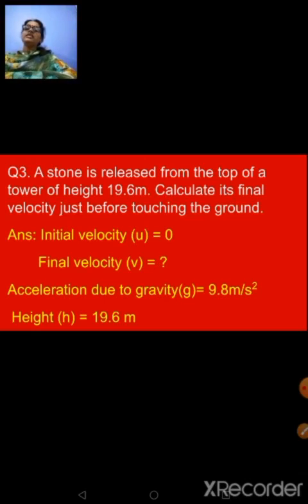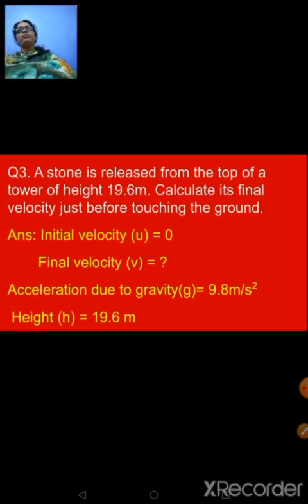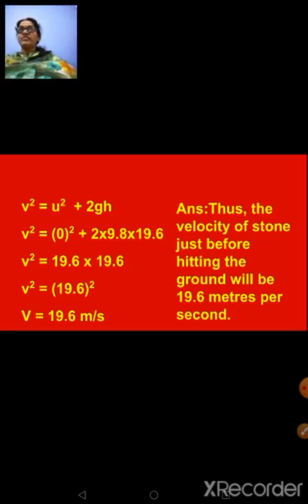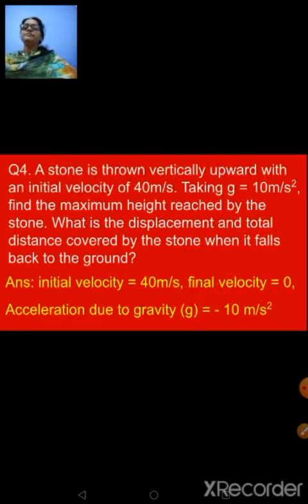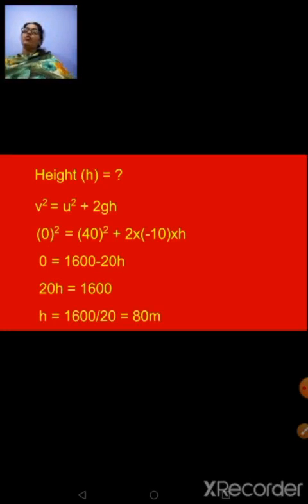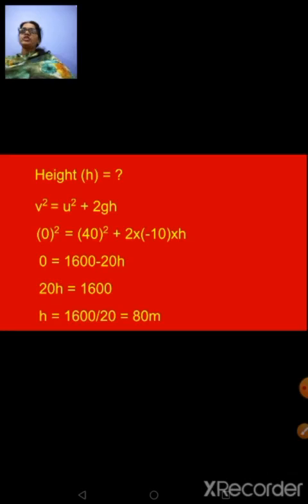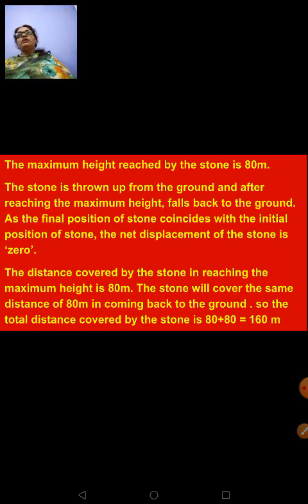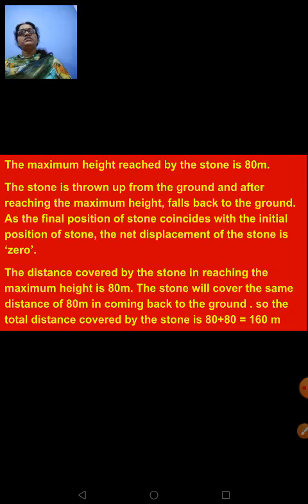class_9_physics_ch_10_gravitation_19_10_2020